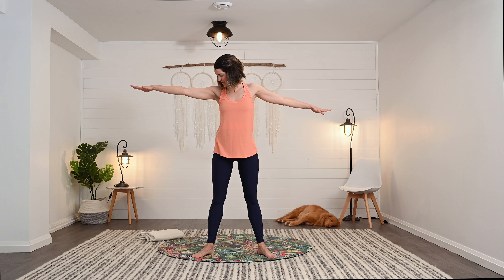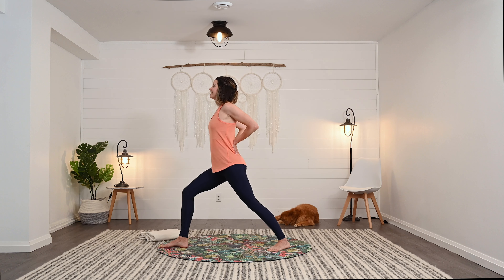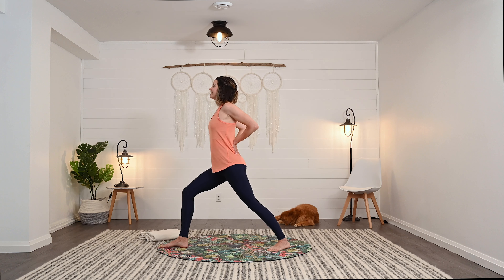Yoga for Pregnancy - Movement During Birth - Kukoon Yoga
These classes are curated for each week of pregnancy and incorporate all the essential tools and tips you'll need for birth...and into the beyond.

Prefer to take this class LIVE? every Saturday morning. Each 30 minute class will be followed by a community chat with other members across the globe!

All levels, trimesters and bodies are welcome! Whether you've done yoga before, or are completely new to the practice, this gentle Hatha Flow will allow you to explore movement and challenge yourself within your own personal limits! It’s our intention to help you “feel strong”, not “get fit”. That said, you will feel the fire in all the right places, getting your body, mind and spirit ready for your birth…and for the beyond!

Always listen to your body’s cues, ensuring that you’re moving in a way that feels good for you. Lastly, remember that my cues are suggestions! Take them or leave them. Embrace and celebrate every new stage along your journey to motherhood.
To Bring To Practice:
  - Bolster (or large pillow)
  - Block (or rolled-up blanket/towel)
- Yoga Mat by SupportedSoul.com
- Yoga Pants by Bewildher.com
Grab your FREE bonus content for birth prep + get a FREE 15 day trial to our program.